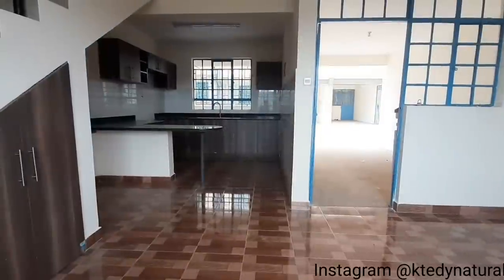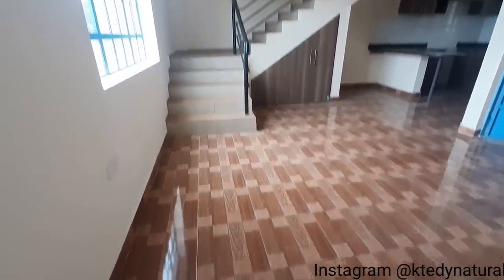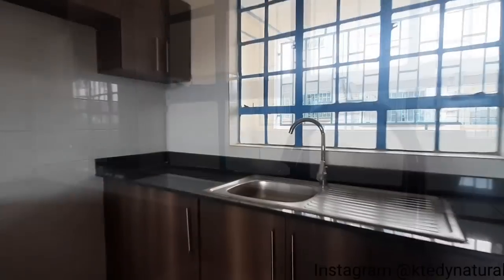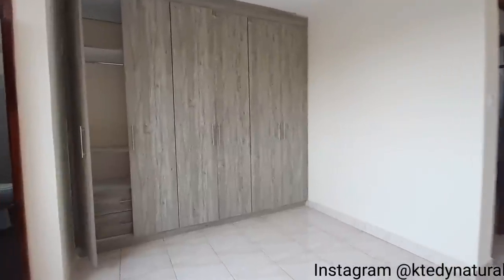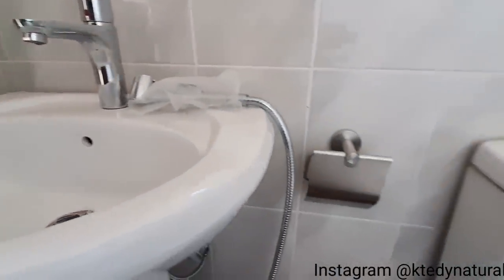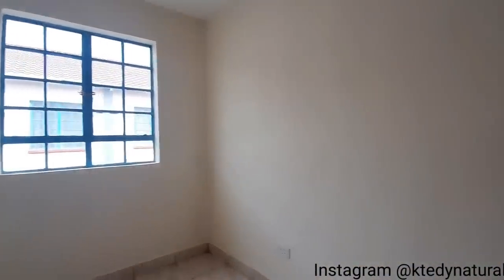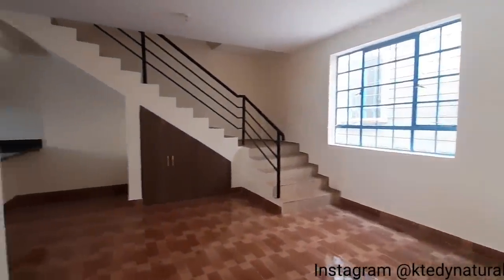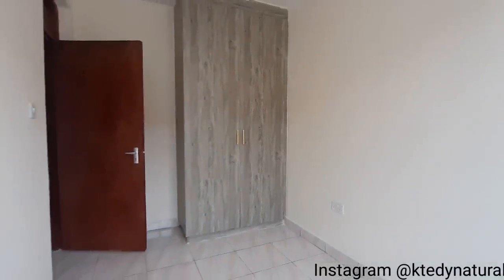OMG! INSIDE A 30K PER MONTH 3 BEDROOM MAISONETTE | For Rent & Sale | Near CBD ❤💯🇰🇪 (8-10kms)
House hunting in Nairobi
EPISODE 273
Rent per month ~ 30k per month
one month deposit
3500 lease agreement
3k service charge and 5k water n electricity deposit (Total paid wen moving in 71k)
Monthly 30k only!!! OMG! ❤💯THIS IS A DEAL
Location ~ Donholm (8-10kms)
Episode 4: Two bedroom apartment tour 2021 MODERN HOUSE TOUR 2021 STUDIO WITH A SHOWER ENCLOSURE(Cubicle)/ why you should move into these